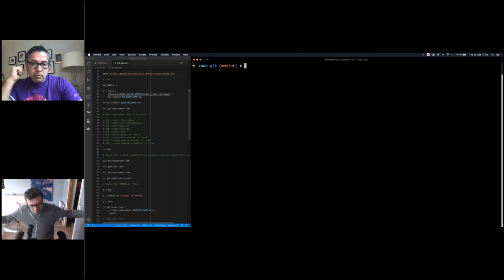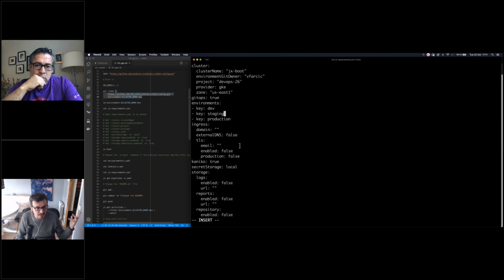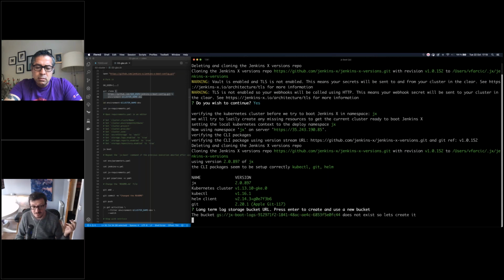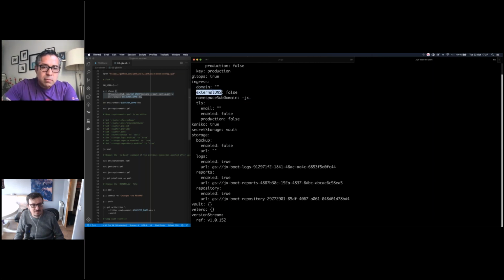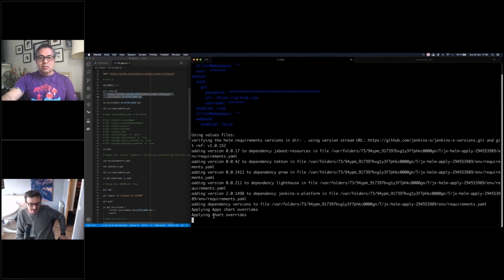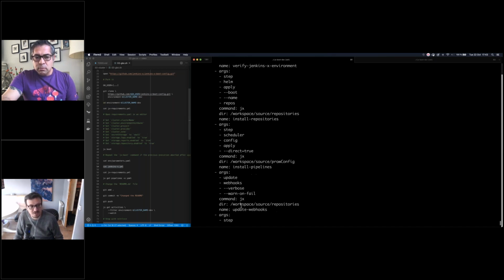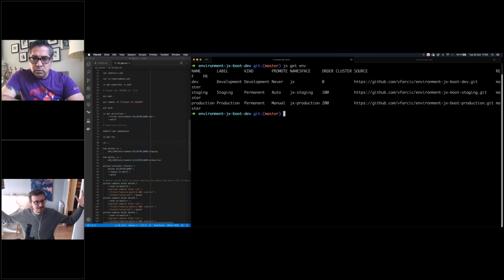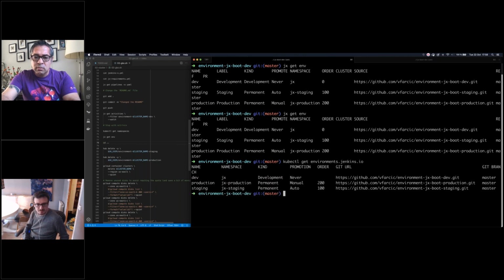Installation and maintenance of Jenkins X - Session 2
Oscar and Viktor walk you through the options for installing Jenkins X.  CLI and the new JX Boot.  They walk through each one on the terminal and explain how to do this.